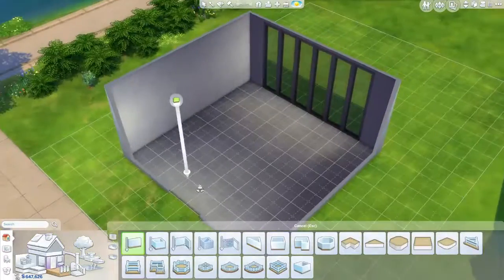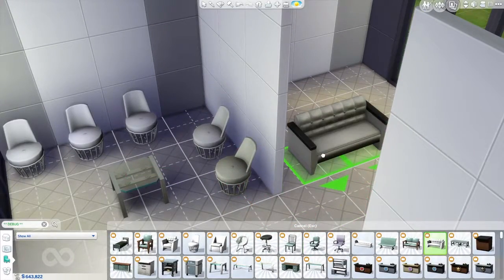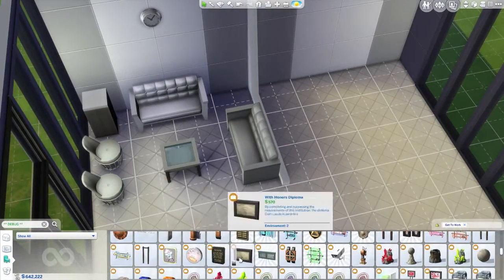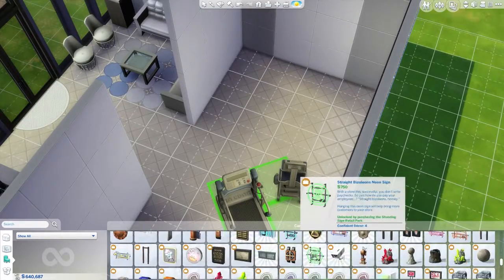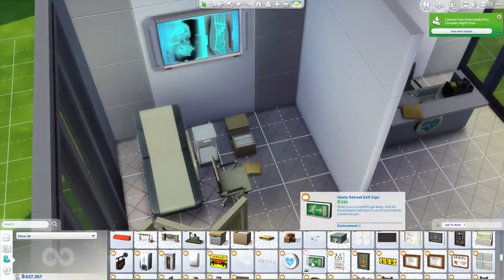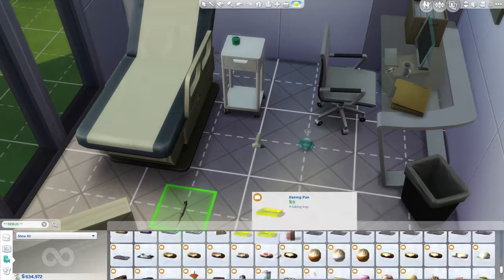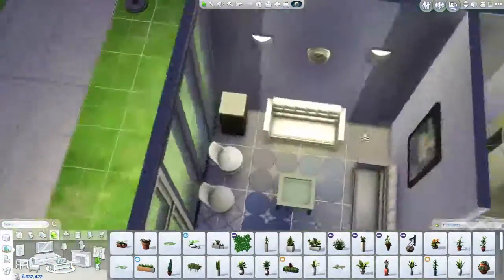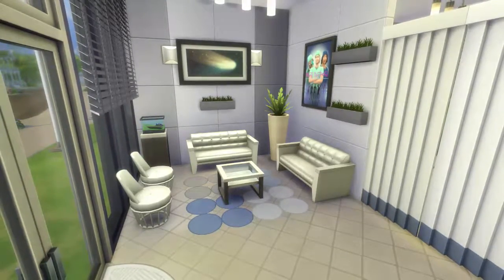The Sims 48in48 - Day 29 | Health Clinic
This is a fun new series I started based on furnishing apartments in Eco Complex built by Simproved. Enjoy :D